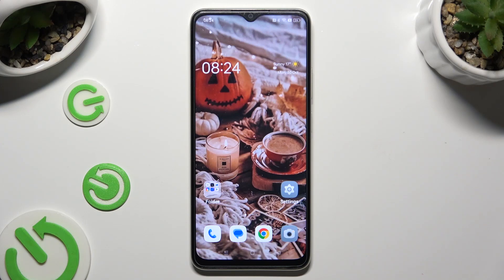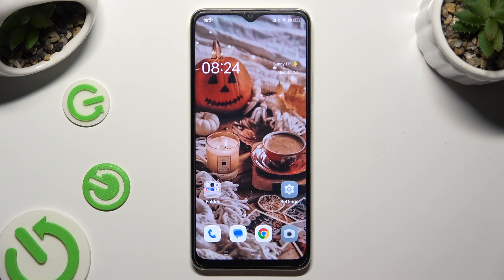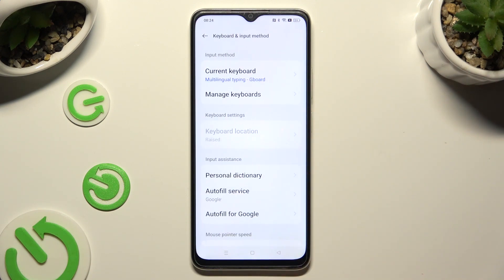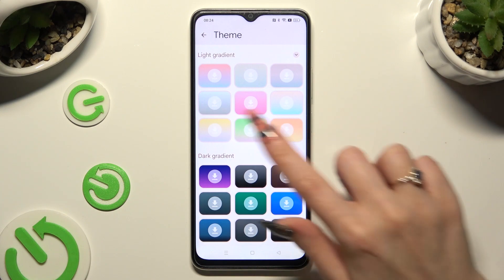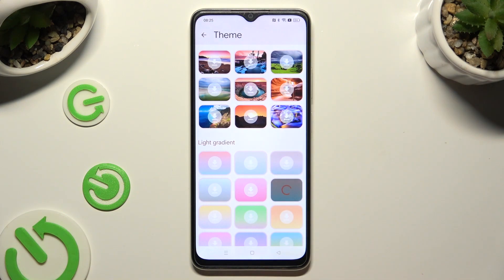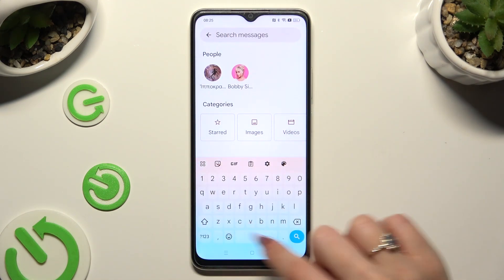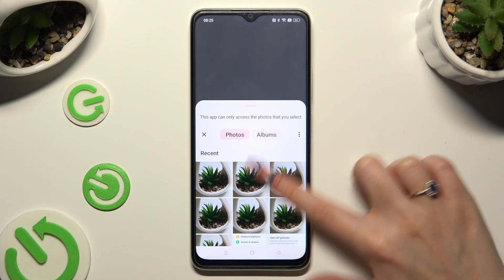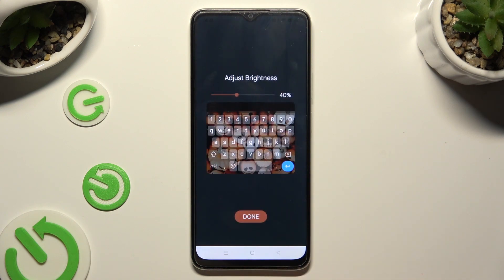How to Customize Keyboard Theme in OPPO A18 – Personalize Keyboard Background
If you wish to learn how to customize the keyboard theme in your OPPO A18, then here we are coming with help! In this tutorial, we would like to guide you to a proper section, which will allow you to easily customize the keyboard theme, according to your personal preferences. So let's follow all shown steps and successfully customize the keyboard theme in OPPO A18!

How to change keyboard theme in OPPO A18? How to refresh keyboard theme in OPPO A18? How to personalize keyboard theme in OPPO A18? How to change theme in OPPO A18? How to customize keyboard in OPPO A18?